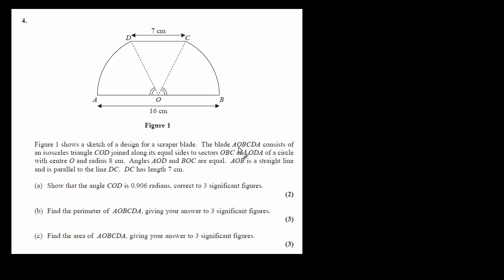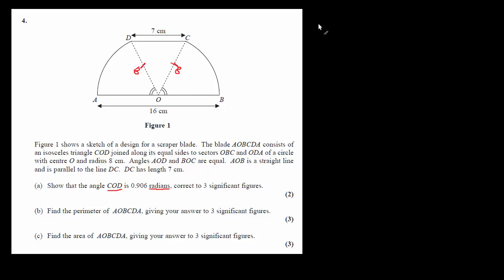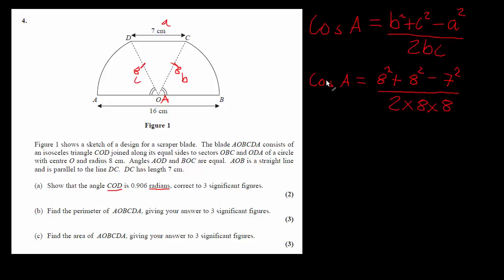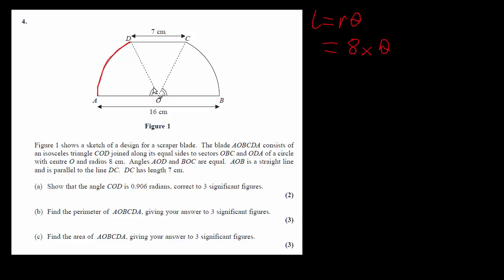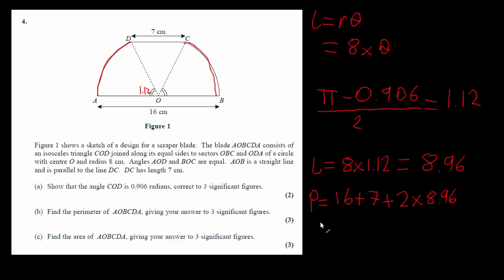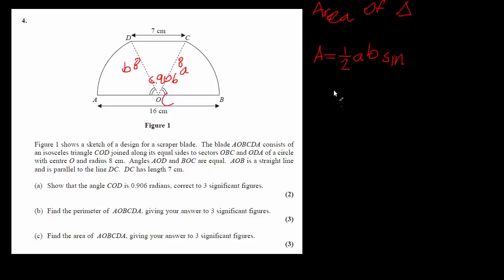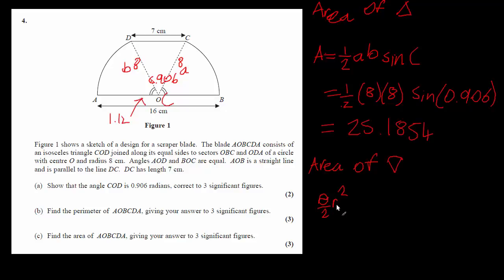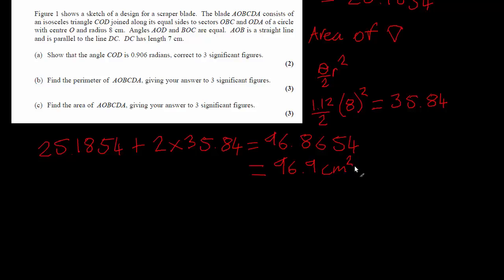Core 2 - May 2015 - Q4 Radians and Sectors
The fourth in a series of videos working through the Core 2 May 2015 paper. The main part of this question is using the cosine rule with radians and then finding the area of a sector and length of an arc.